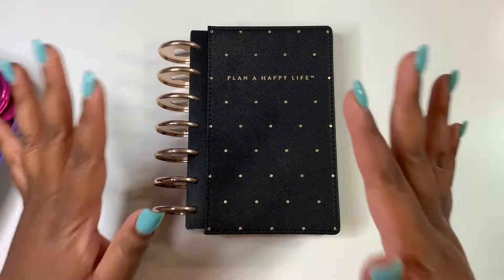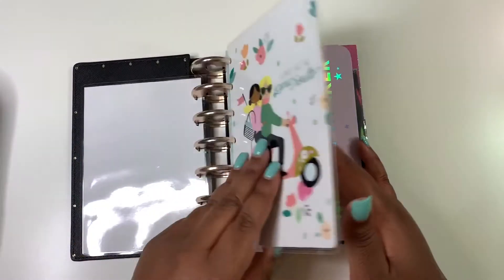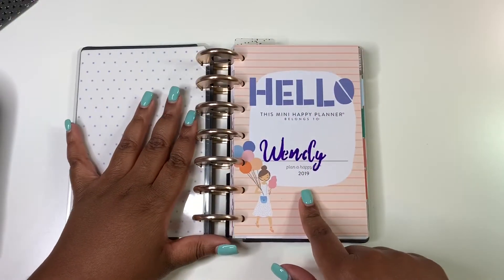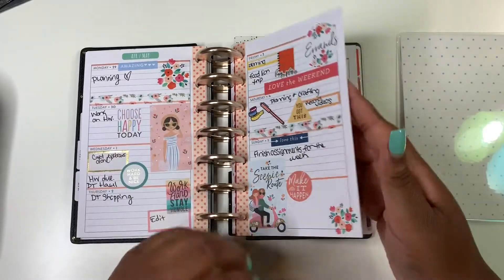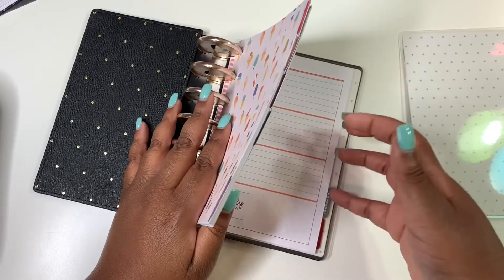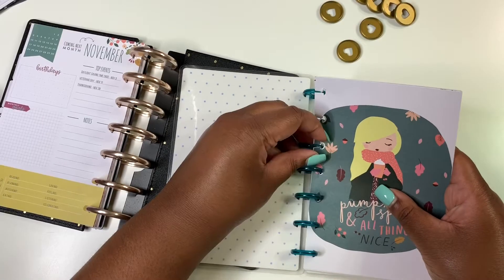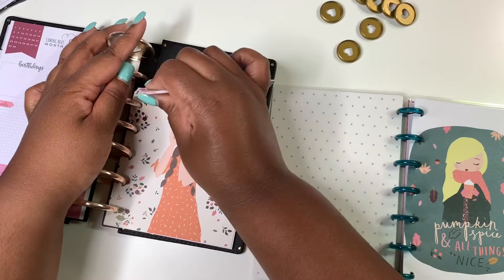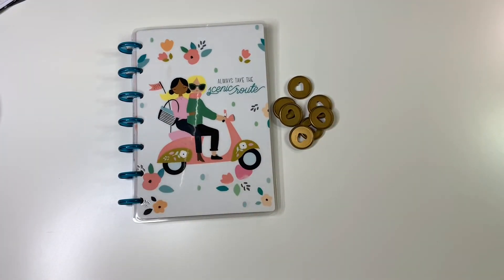DECONSTRUCTING MY MINI HAPPY PLANNER!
Product Reviews/Happy Mail:
Wendy